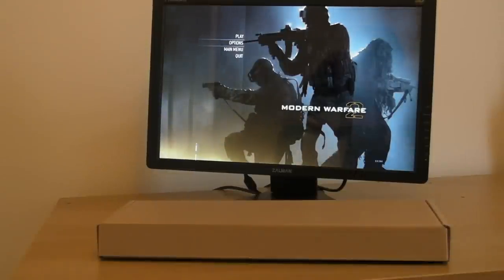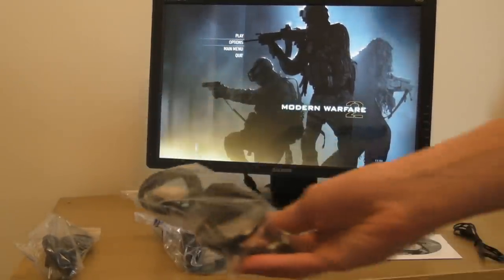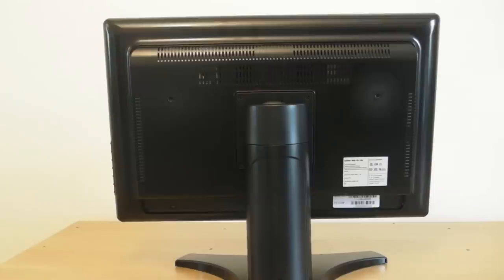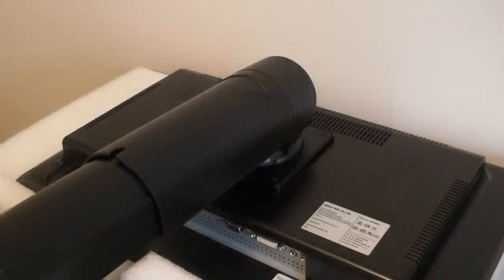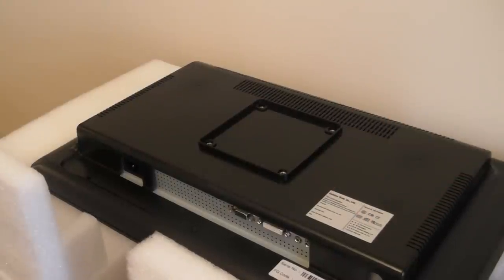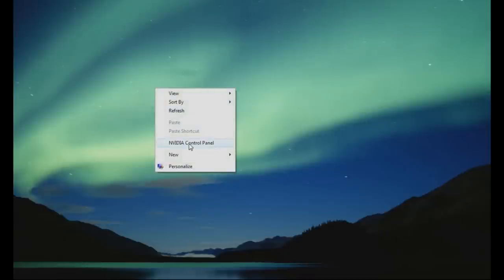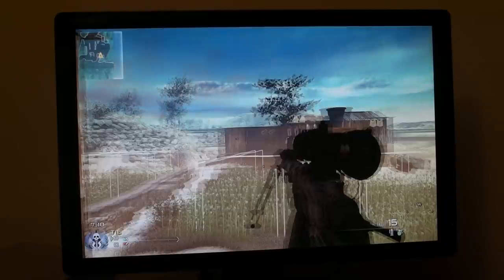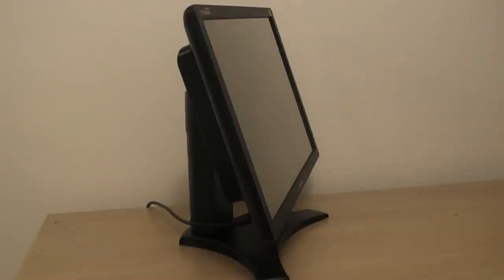Zalman ZM-M220W 22 inch Wide Trimon 2D/3D LCD monitor Review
This is my review of the Zalman ZM-M220W 22 inch Wide Trimon 2D/3D LCD monitor

FULL SPECS:
Screen size / aspect ratio: 22" / 16:10
Pixel pitch:0.282 mm (H) x 0.282 mm (W)
Luminance of white:300-400 cd/sq.m
Contrast ratio:1000:1
2D viewing angle:160°(L/R) / 160° (U/D)
3D viewing angle:90°(L/R) / 10-12° (U/D)
Response time:5 ms
HDCP compliant:No
Horizontal scan frequency:30 - 80 KHz
Vertical refresh rate:56 - 75 Hz
Native resolution1680 x 1050
Display colours16.7 M
Audio connectionsStereo input and output
Built-in speakers2W x 2
15-pin D-SUB VGA connection:Yes
DVI-D connection:Yes
Plug and PlayVESA DPMS, DDC 1/2B
AC power input100-240V, 50/60 Hz
DC power inputN/A
Power save standardVESA DPMS
Safety approvalsNRTL, FCC, CE, CB, MIC, VCCI
Weight:9.8 kg